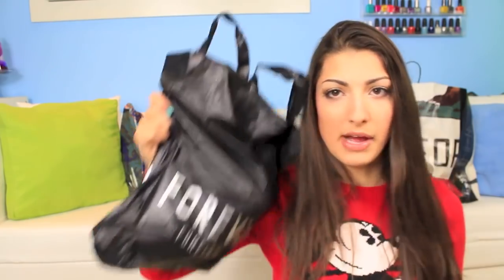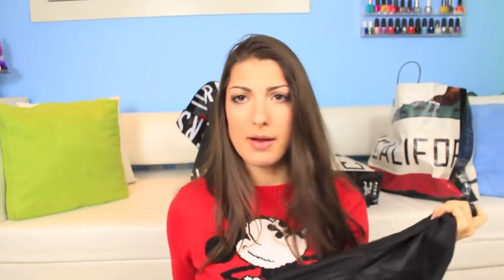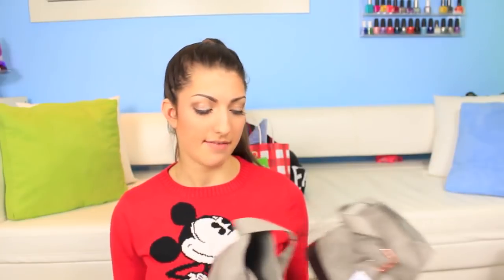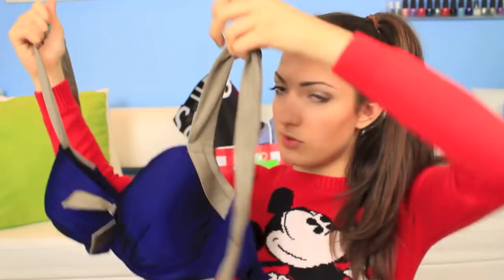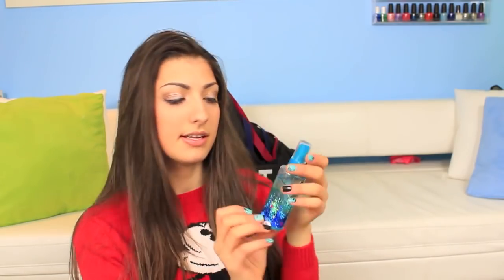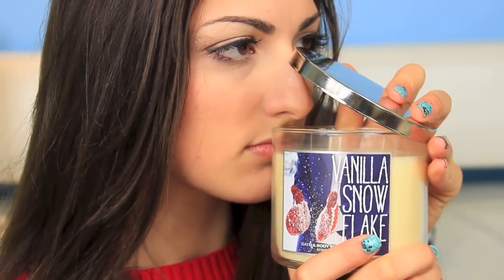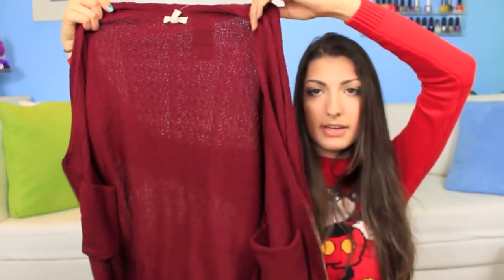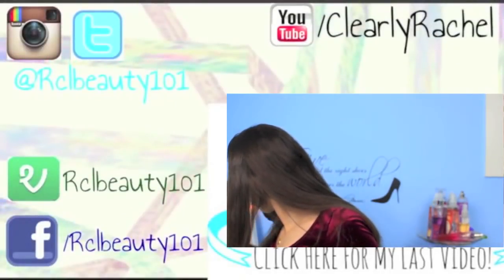HUGE Black Friday Haul 2013!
Can this get to 5000 likes?!?

Rachel Levin
Philadelphia, PA
19102